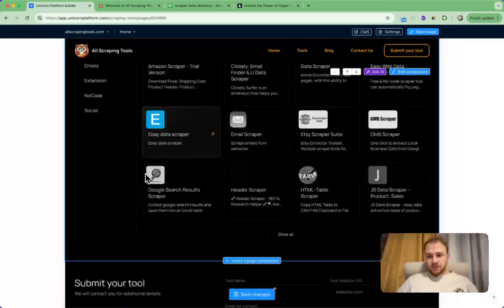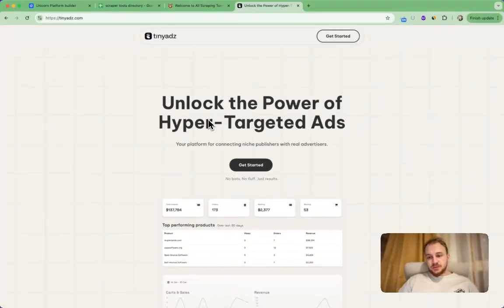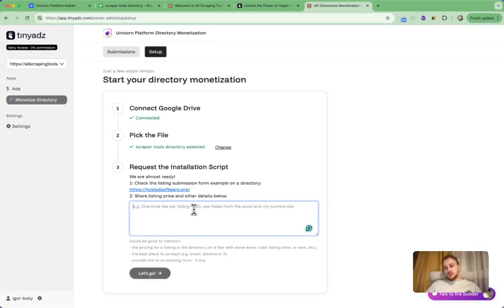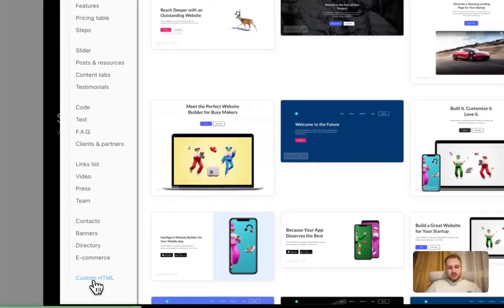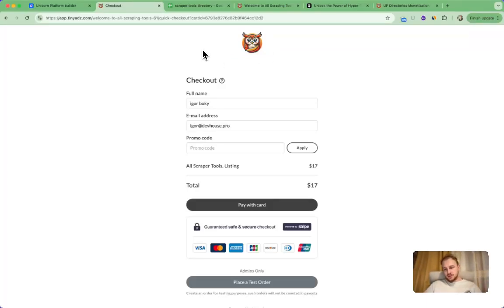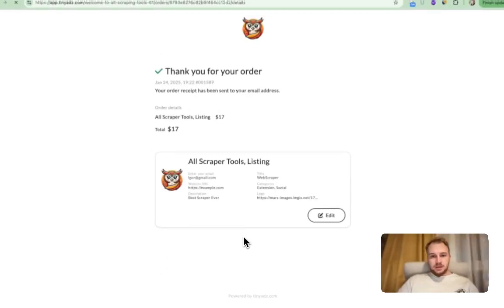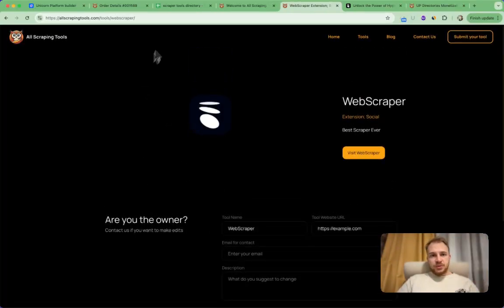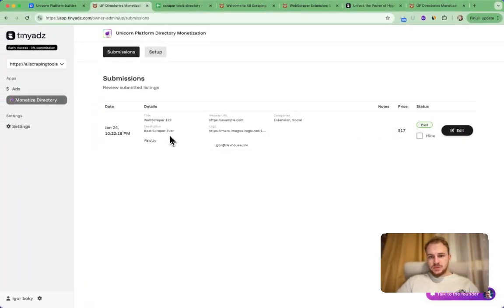TinyAdz UP Monetization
This is how a directory website could be easily monetized with tinyadz.com